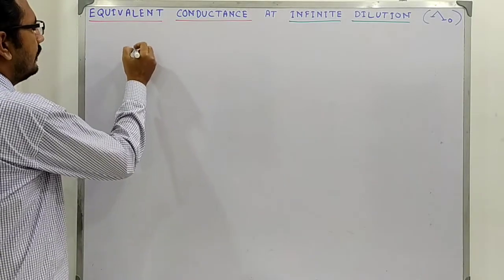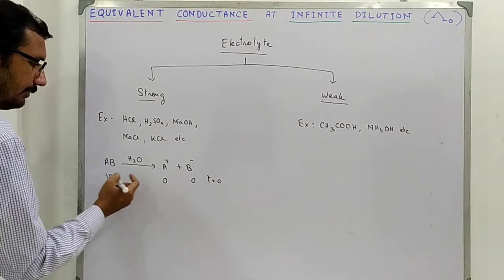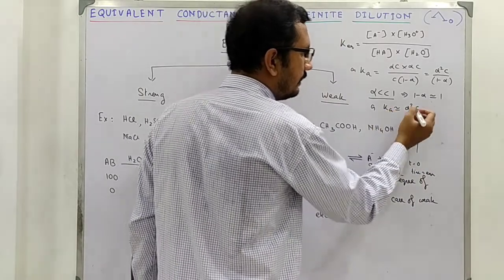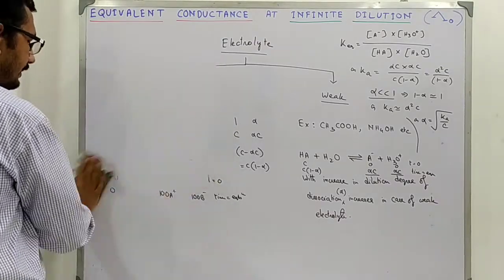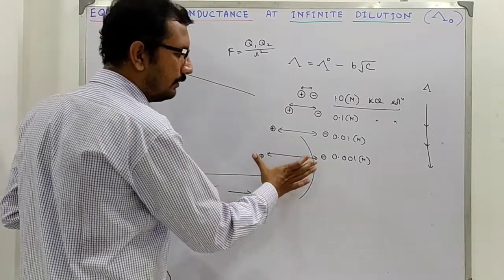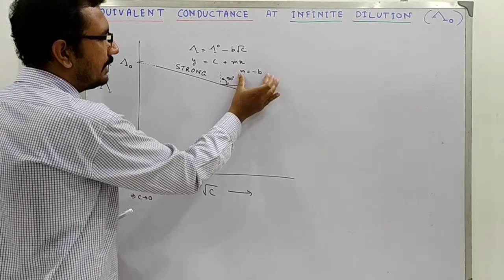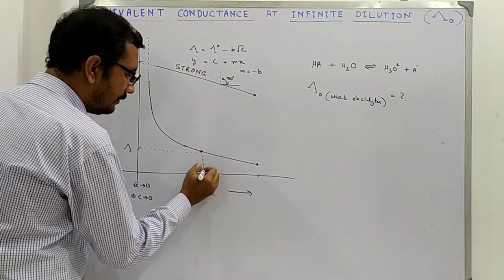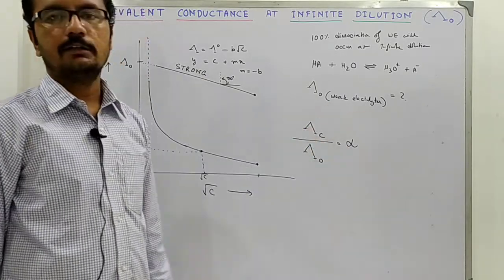Equivalent Conductance at infinite dilution